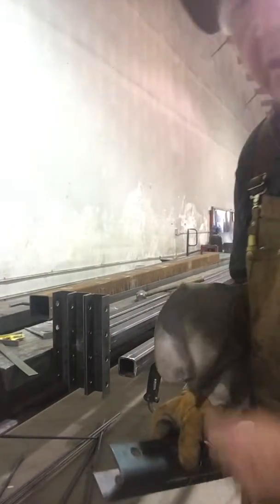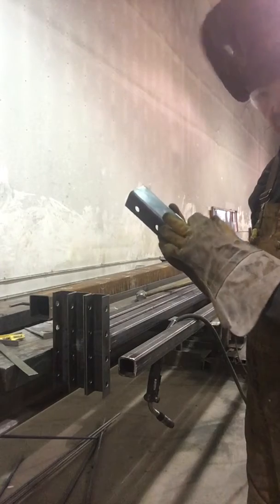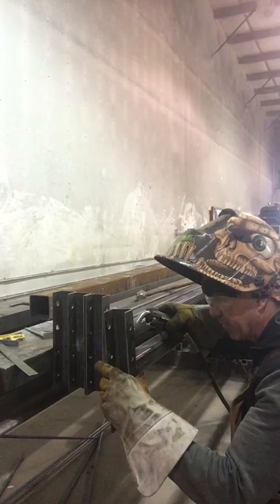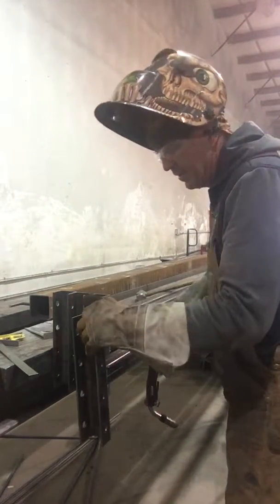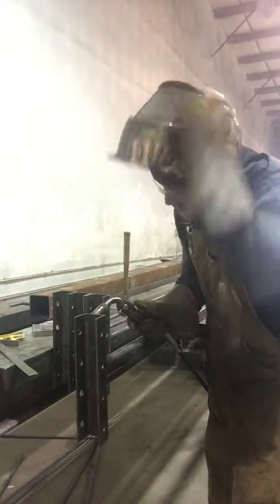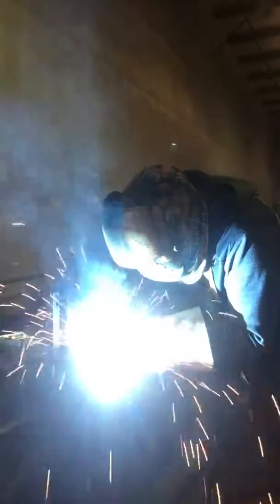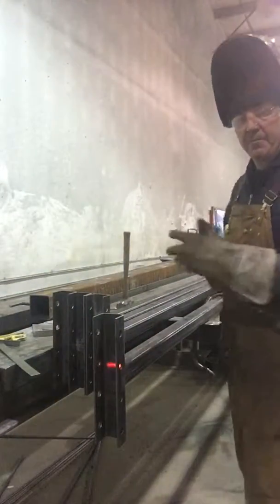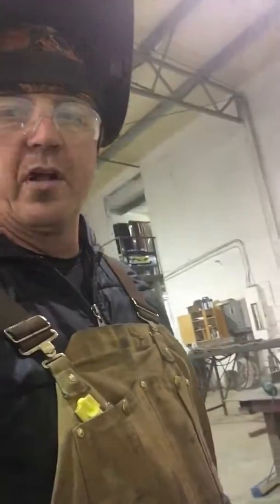VLOG #4 Layout and fit up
In this video Im doing the layout and fit up of the perimeter bracing